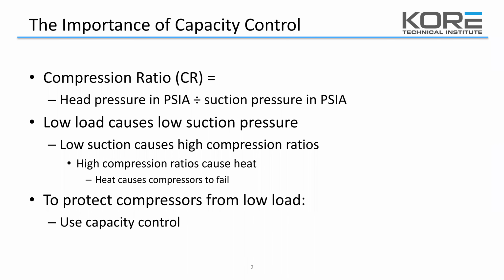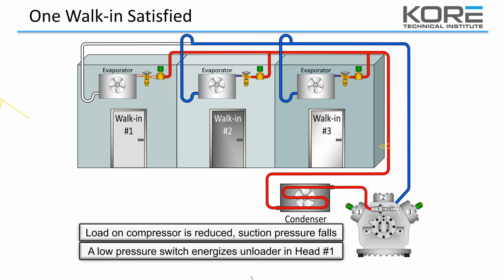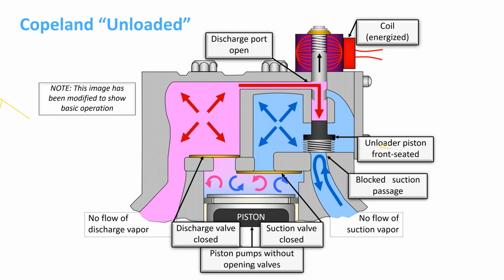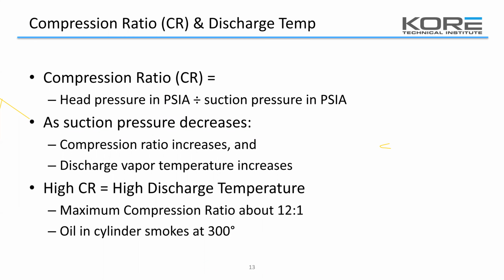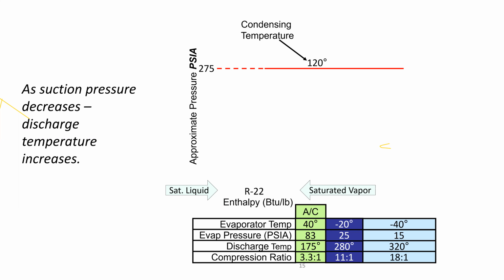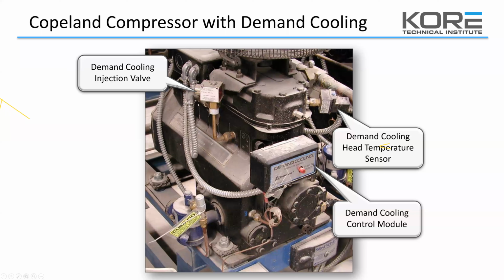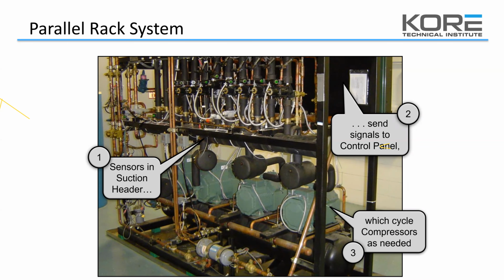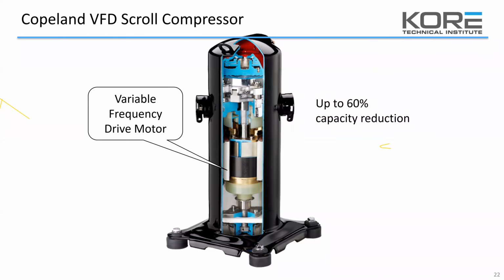Components - Compressors and Compression Ratios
Commercial refrigeration training on compressors and compression ratios.